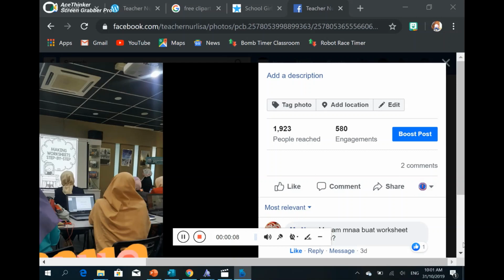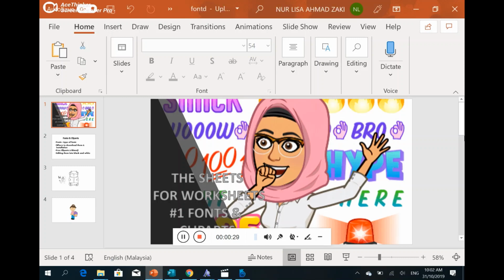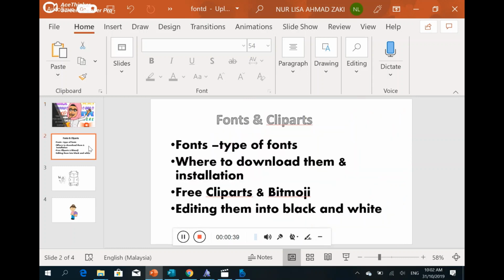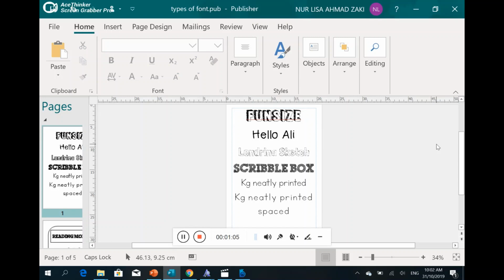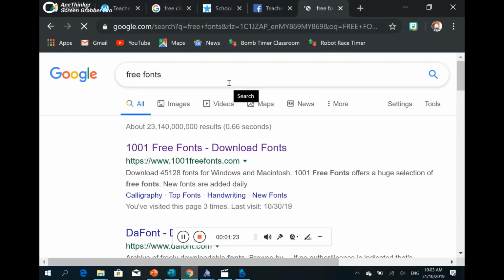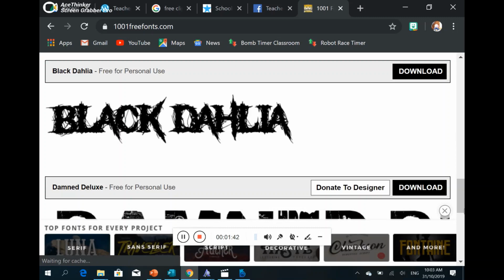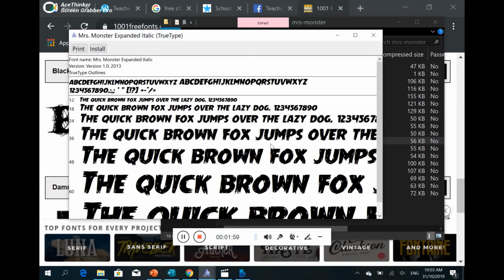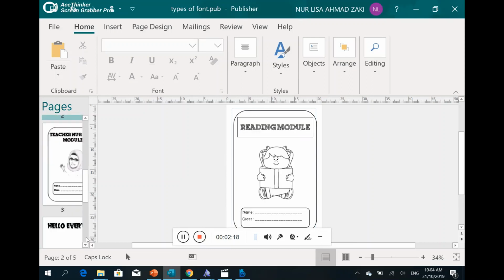Tutorial 1fonts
My first venture into tutorials! This is about where to get fonts and how to install them in your computer.